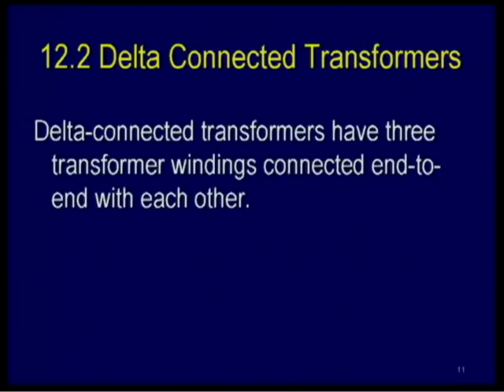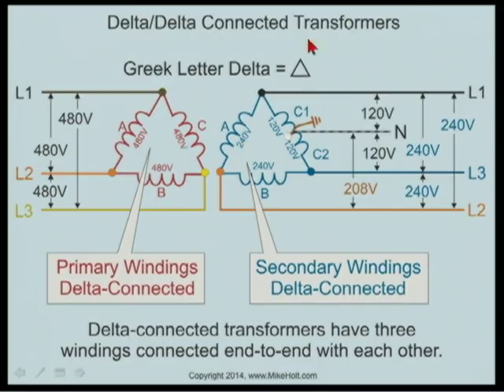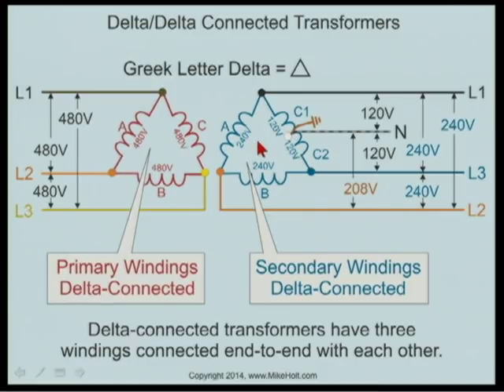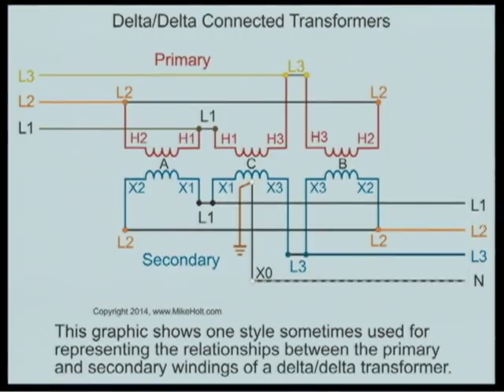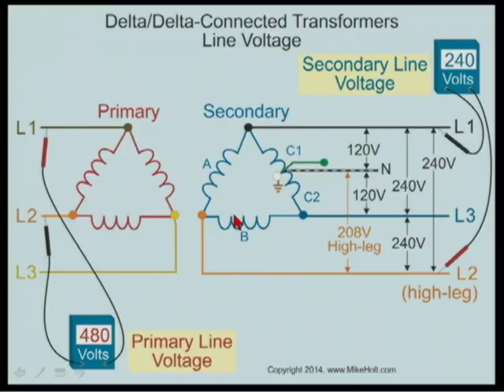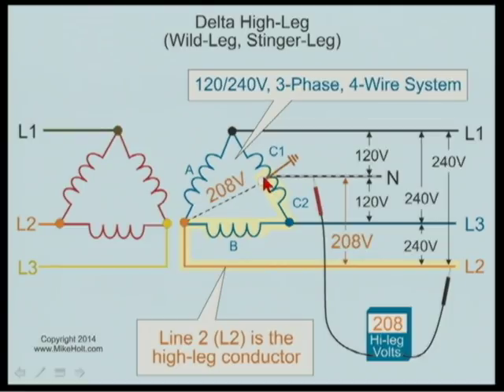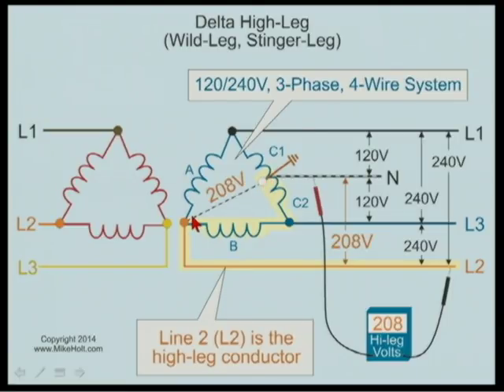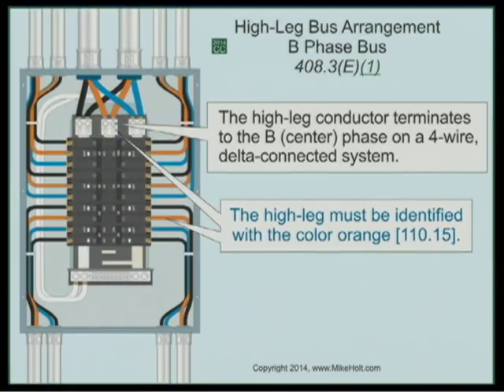Transformers - Understanding Delta/Delta Connections [250.4(A)] (26min:36sec)